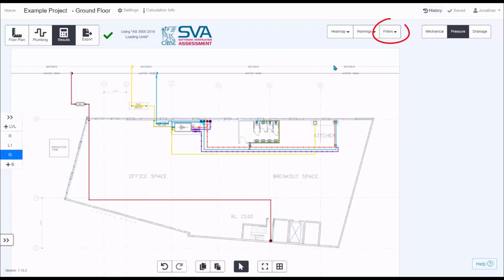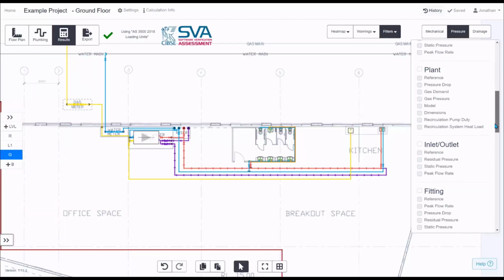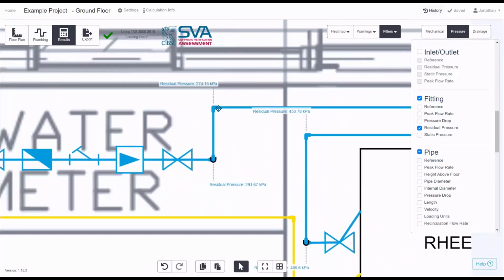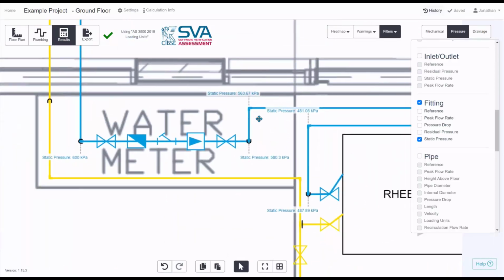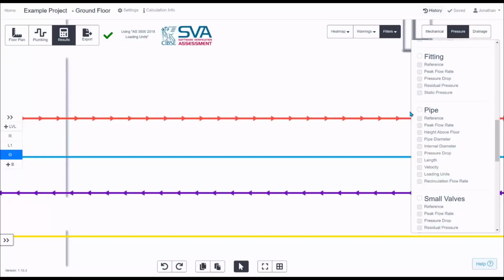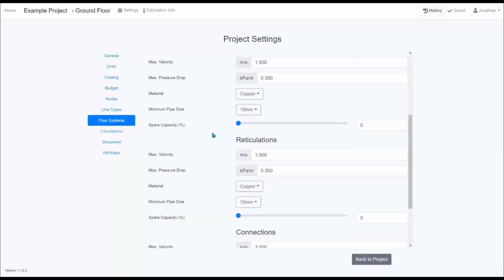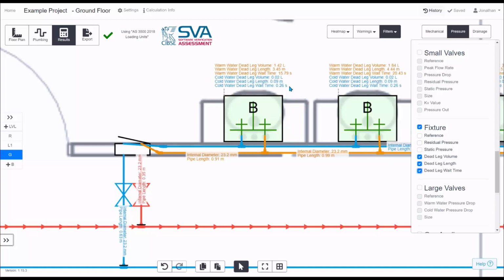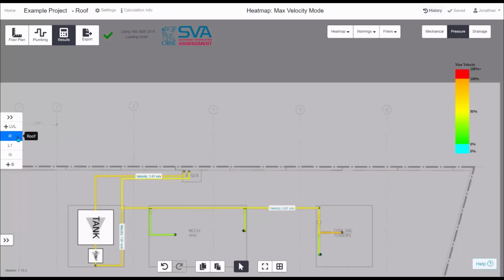h2x - Results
Viewing results in h2x.